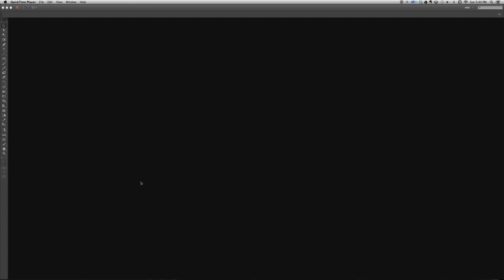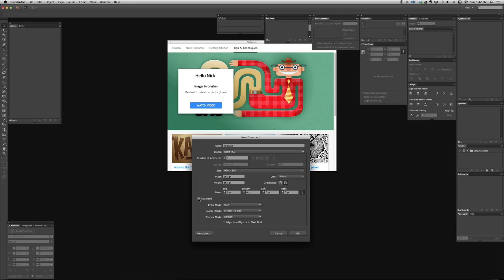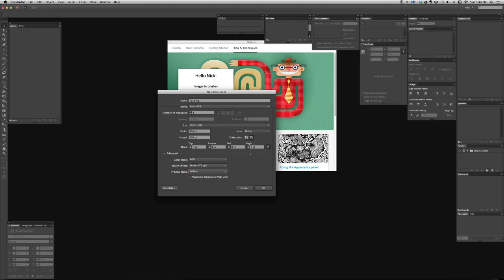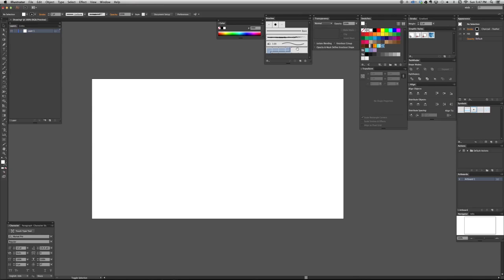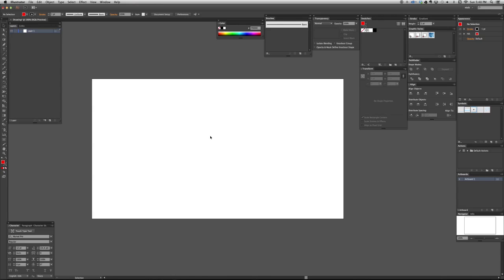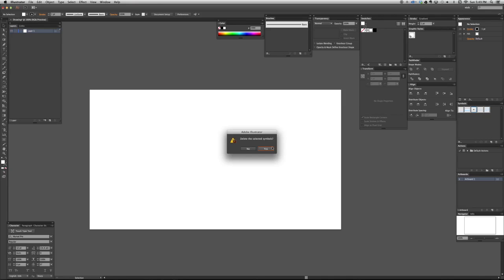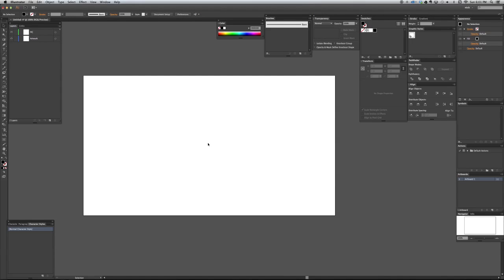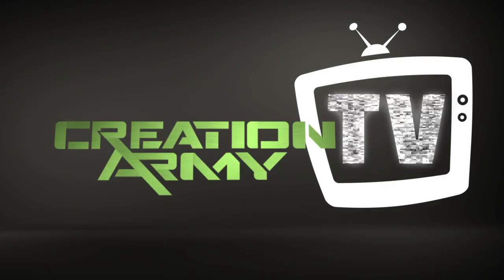Template Setup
I'll show you how to set up and customize an Illustrator template. This can help save valuable time when starting a drawing project of any kind.